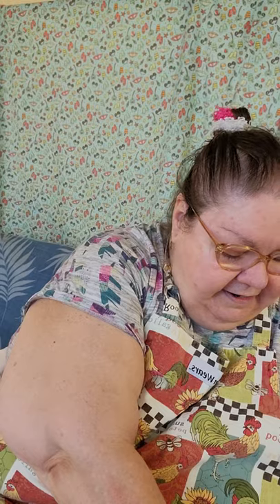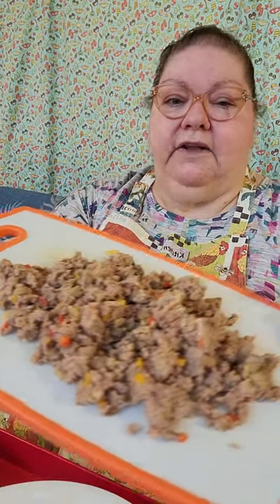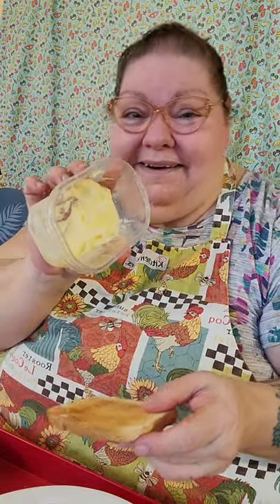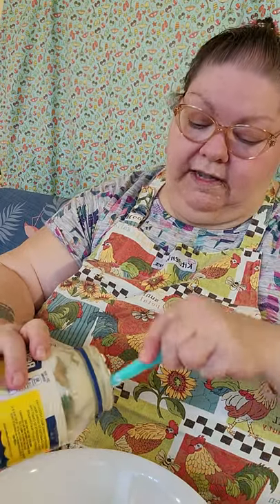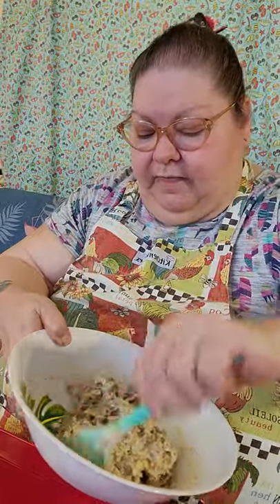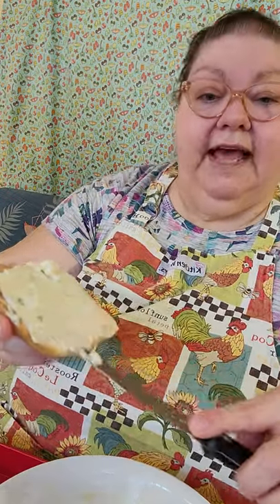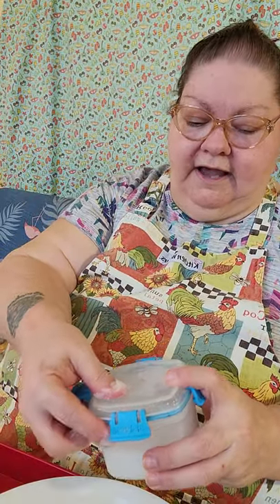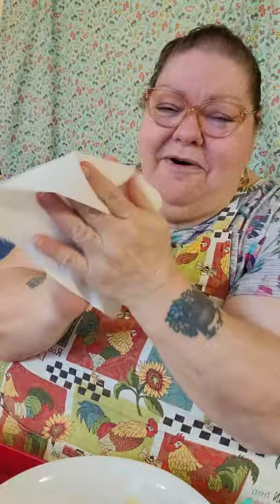MEATLOAF SALAD Spread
Welcome back to Sunny's Café 😉🤣
Dennis' suggestions is to add a little ketchup with the mayo and serve stuffed into a nice big tomato.